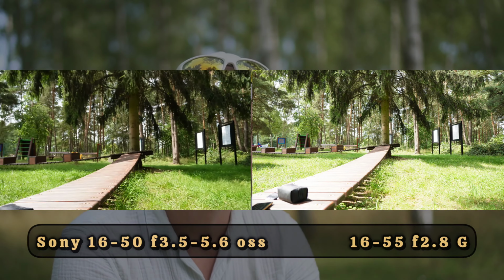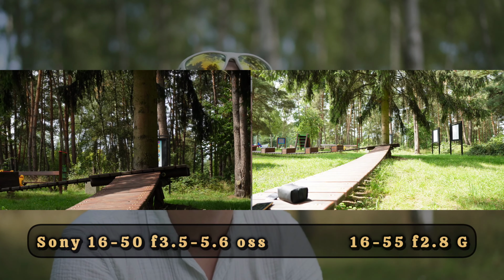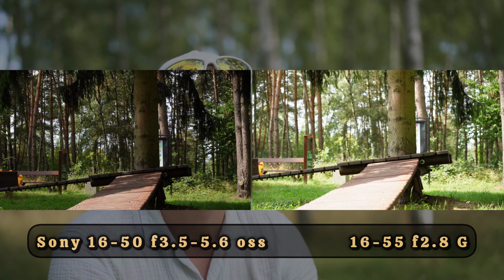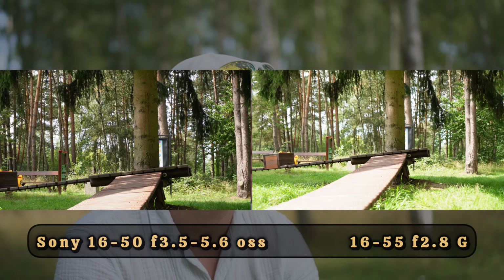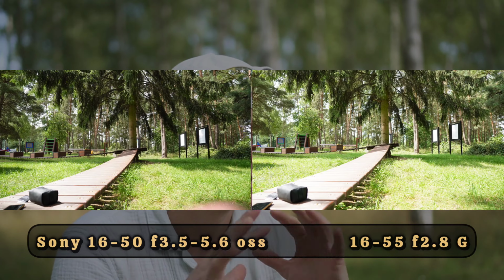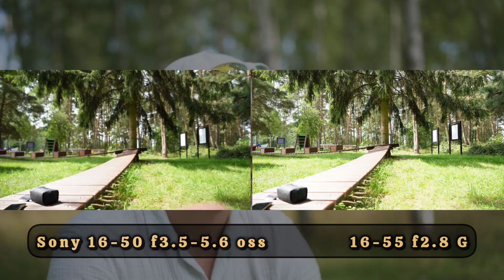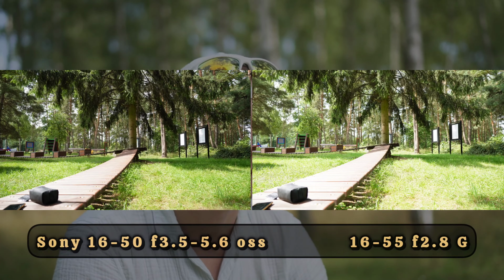16-50mm f3.5-5.6 oss vs 16-55mm f2.8 G. Kit vs Pro Lens!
Sony 16-50mm f/3.5-5.6 OSS vs Sony 16-55mm f/2.8 G – Real-World Comparison
In this video, I compare two popular Sony lenses: the compact and budget-friendly Sony E PZ 16-50mm f/3.5-5.6 OSS and the professional-grade Sony E 16-55mm f/2.8 G. You’ll see side-by-side footage, photo samples, and real-world shooting examples to help you decide which lens is the best fit for your style and budget.

We’ll cover:

Image quality comparison (sharpness, colors, contrast)

Low-light performance and bokeh differences

Autofocus speed and accuracy

Portability vs. build quality

Which lens works better for video, photography, and vlogging

Whether you’re shooting on a Sony APS-C camera like the a6400, a6600, a6100, or ZV-E10, this test will help you understand the real performance differences between these two lenses.

If you’re wondering whether it’s worth upgrading from the kit lens 16-50mm OSS to the 16-55mm f/2.8 G – or if the kit lens is “good enough” – watch this before you decide!

📸 Gear used in this video: Sony a6400, Sony E 16-50mm OSS, Sony E 16-55mm f/2.8 G